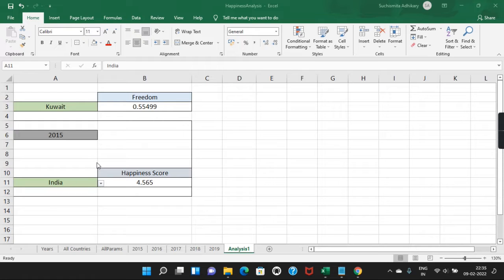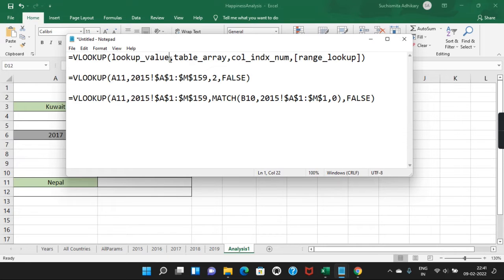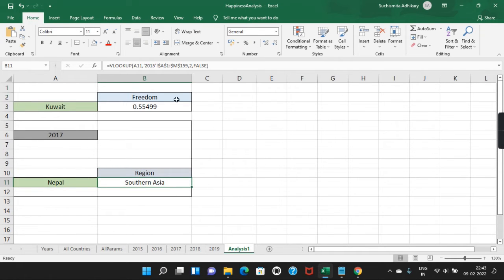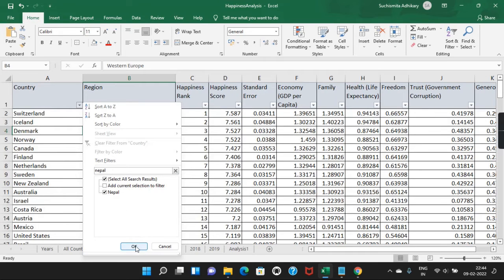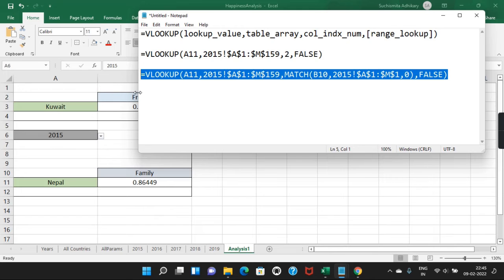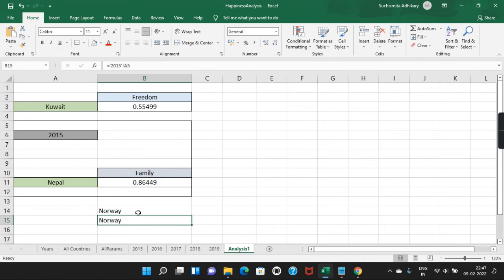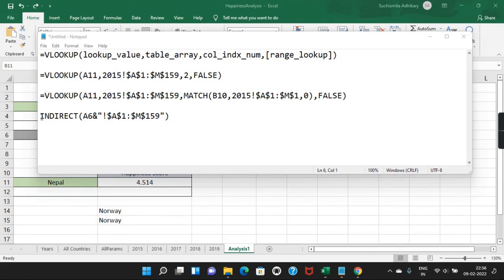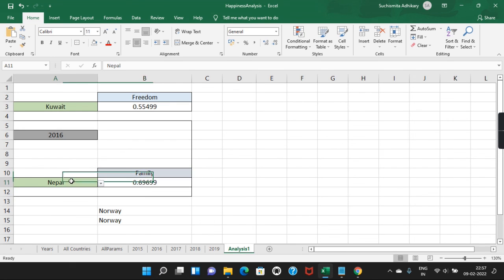How to do a three-way VLookUp?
We can even do a three way V-Lookup.
Watch this video till the end to know how to do it..